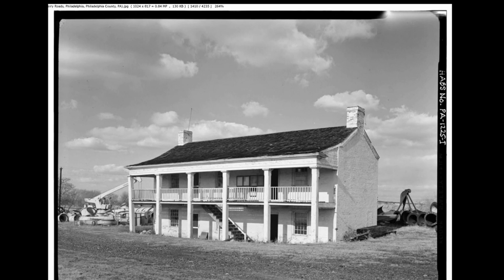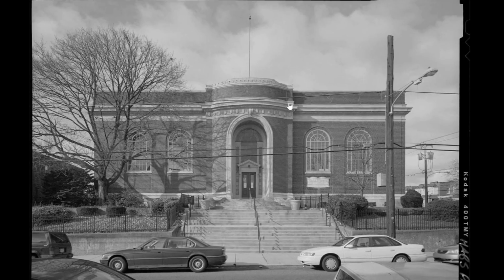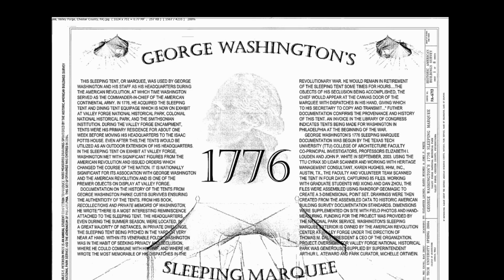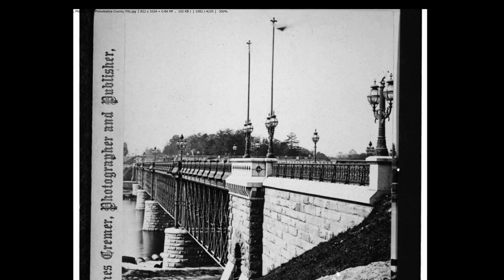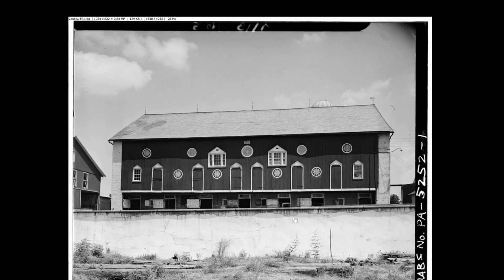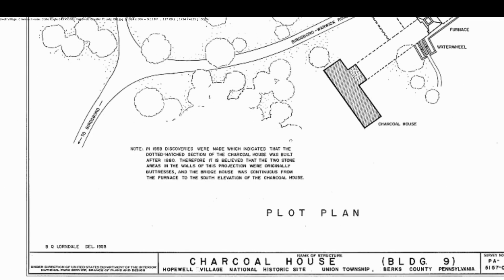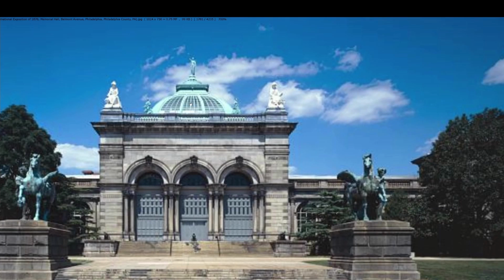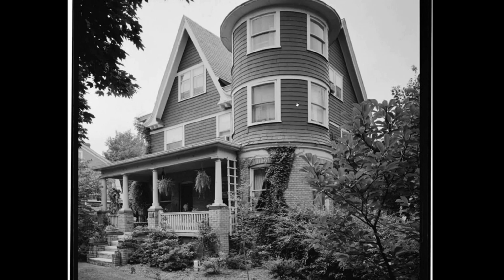Historic American Buildings Survey :: Pennsylvania Vol 5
Buildings.   Stream-of-consciousness chatter.  Crudely drawn house monsters.   Mud floods.  Abandonment.  More Pennsylvania and more gawking at old world mystery